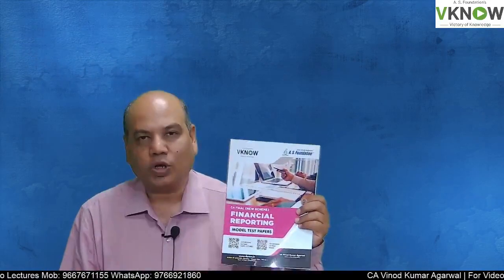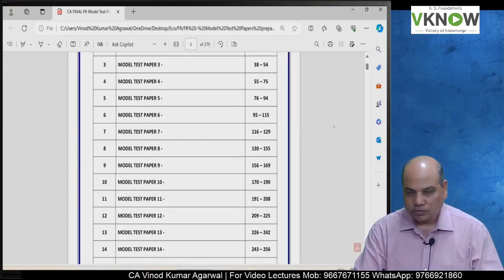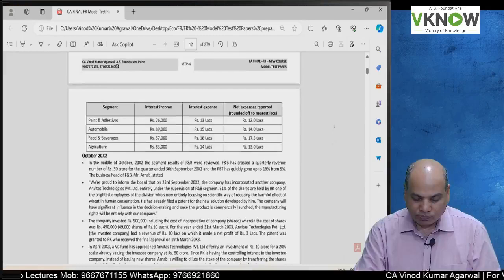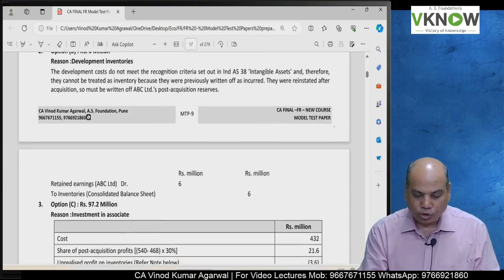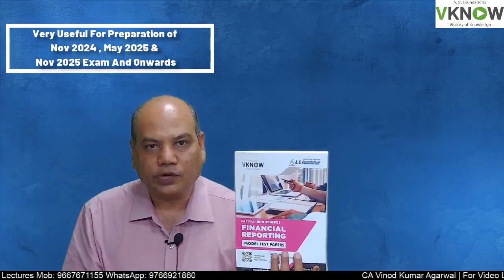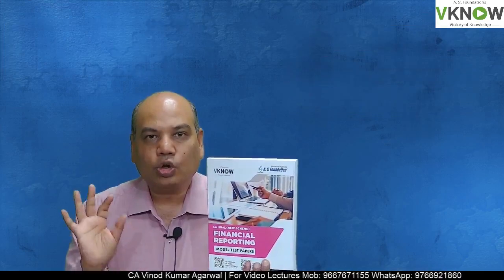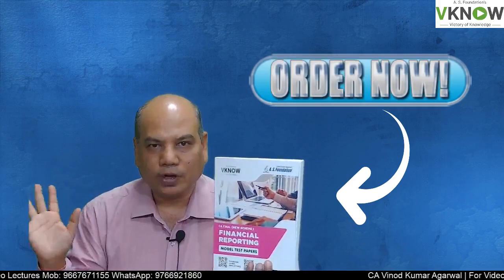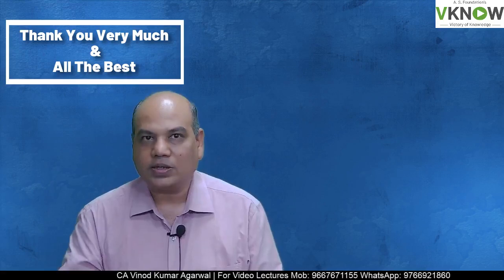Launching India's 1st FR Model Test Paper Book by CA, CPA Vinod Agarwal | A.S. Foundation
🚀 Exciting Announcement from CA, CPA Vinod Kumar Agarwal Sir! 🚀

I'm thrilled to share the launch of my new book, CA Final FR Model Test Paper, designed to help you ace your Nov 2024, May 2024 & Nov 2024 exams. 📚✨

📖 What's Inside?
✅ 15 test compiled
✅ 3 multiple choice questions for 30 marks
✅ Descriptive questions Included
✅ A valuable resource for faculties preparing test papers for students

This book is crafted with your success in mind, providing extensive practice and insights to excel in your exams.

Don't miss out on this opportunity to elevate your preparation and achieve your goals. Happy studying and best of luck!